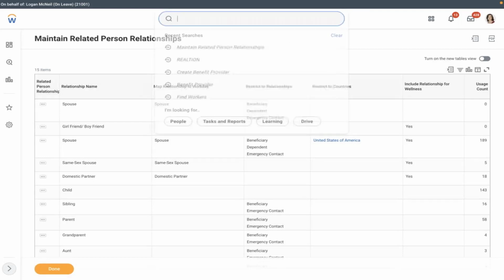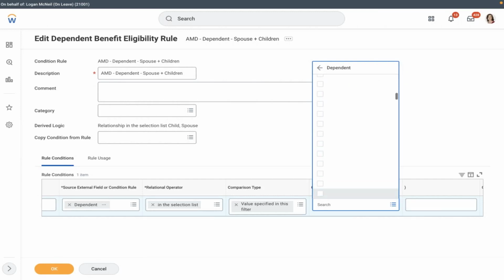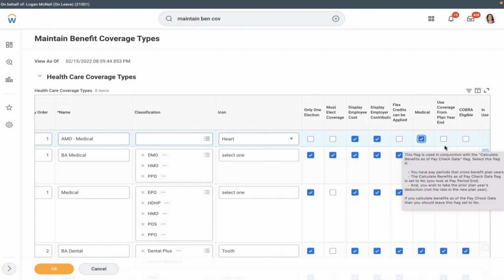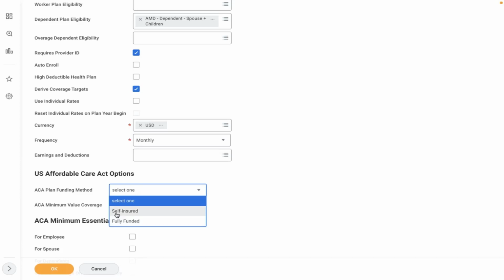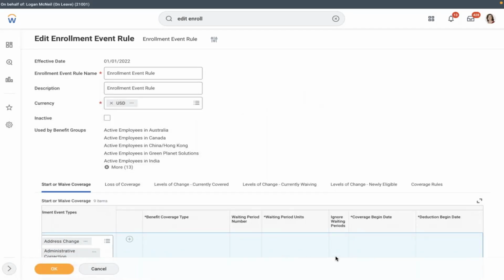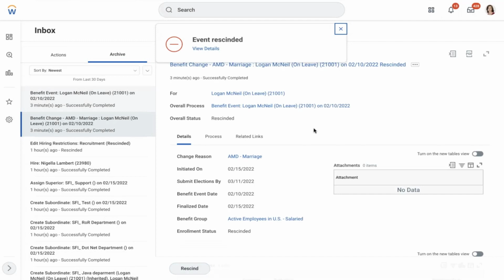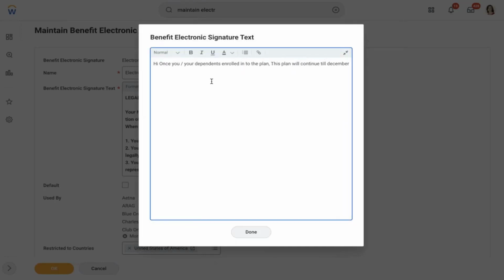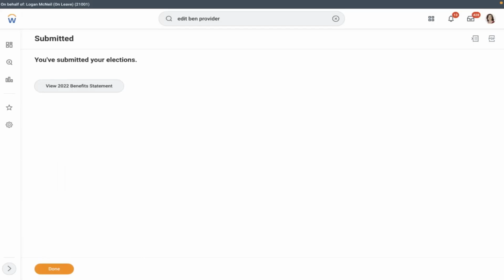Workday Benefits tutorial | Workday Benefits Course | Workday Benefits Certification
Plus, you’ll get real-time analytics for complete visibility and analysis of your employee benefits investments.
So don’t wait — experience the benefits of Workday Benefits today!

In This Video You are Going to Learn about the Maintain Health Care Plan, Create and Edit BenefitEligibility Rule,